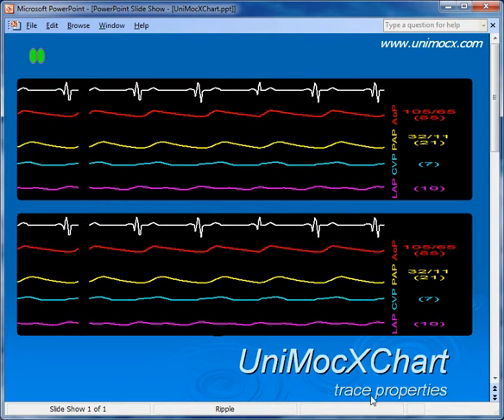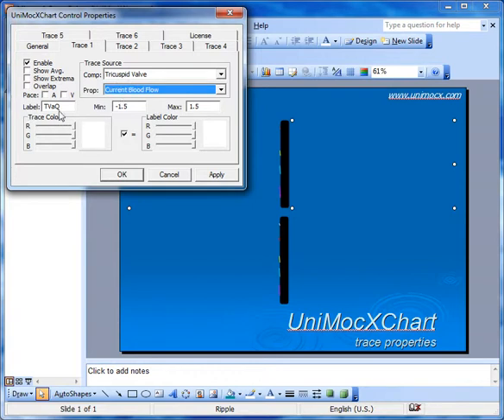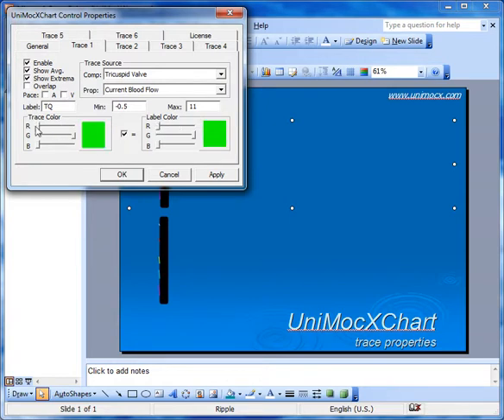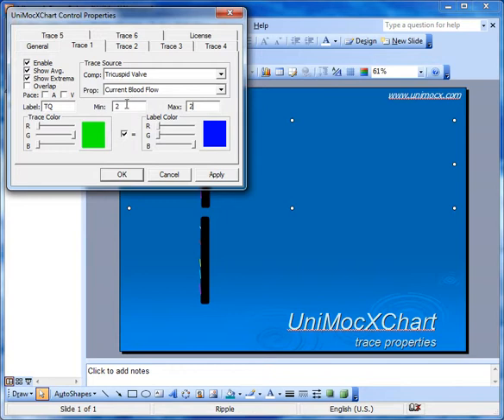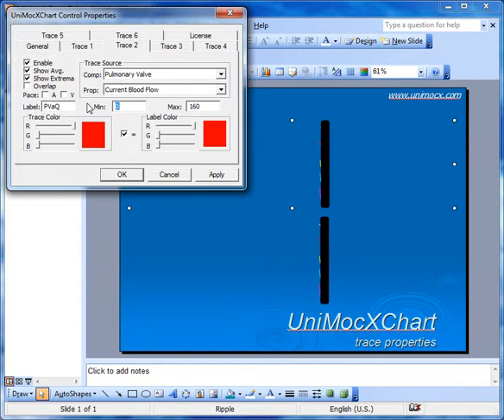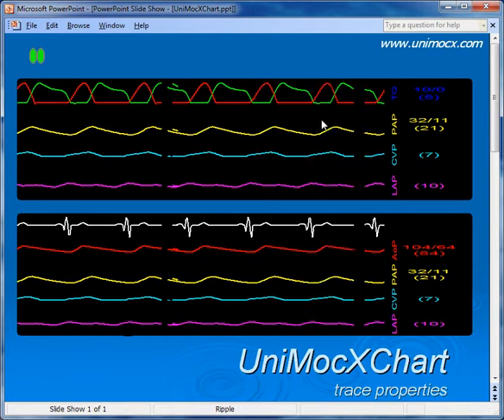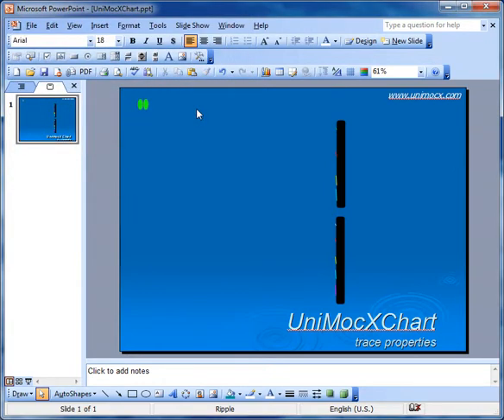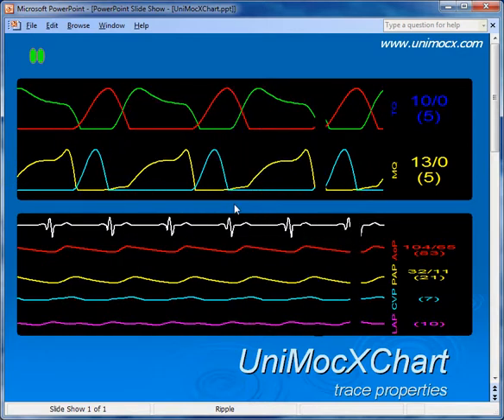UniMocXChart Trace Properties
This video demonstrates the adjustment of trace properties and the resulting effect on UniMocX charts.